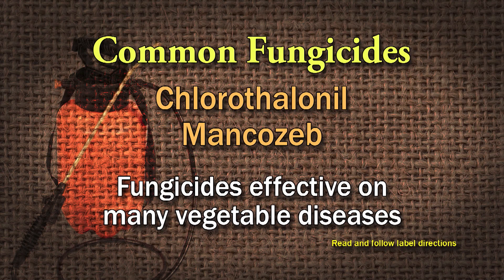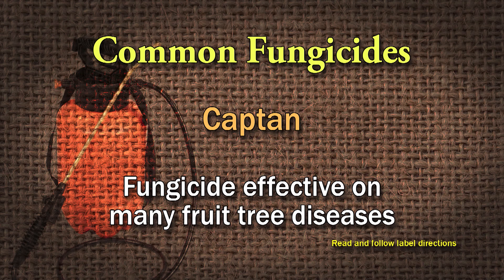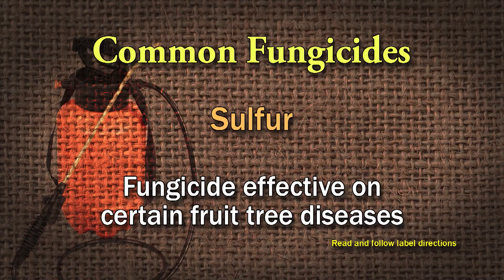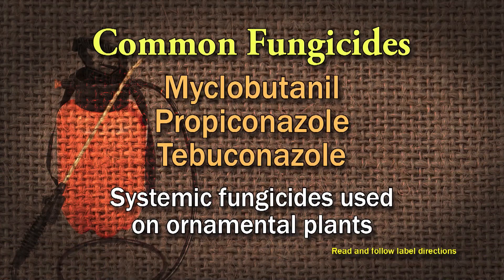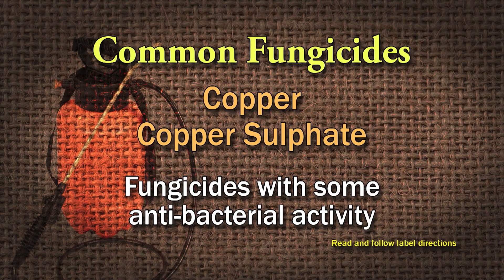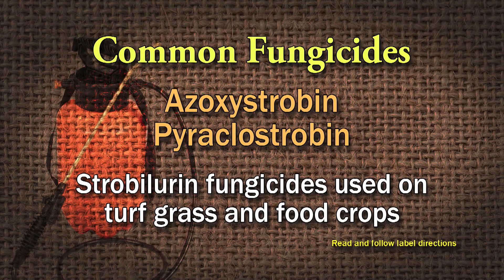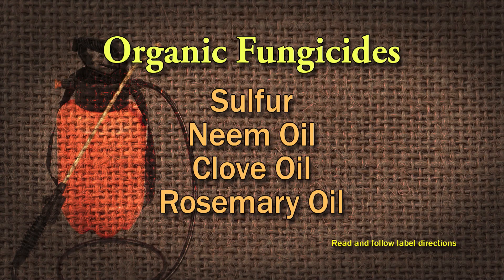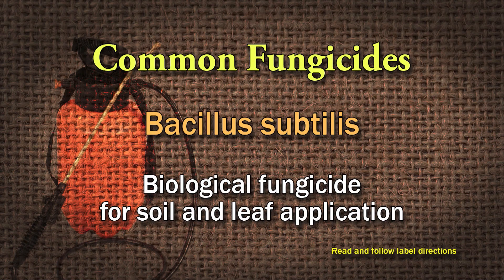Essential Fungicides for Vegetables, Fruits, and Ornamentals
Fungicides can play an essential role in plant health management both in food crops and ornamentals. Retired UT Extension Agent Mike Dennison explains the various types of garden fungicides, including old standbys like chlorothalonil, mancozeb, and captan; newer options like Myclobutanil, Propiconazole, Tebuconazole; and organic fungacides like sulfur and neem oil. He talks about their applications for vegetables, fruits, and ornamental plants. He also discusses the differences between systemic and contact fungicides, and how they work to prevent and control fungal diseases. He shares practical tips for application, including the importance of reading labels and managing resistance.

*Always read and follow label directions on any chemical you use in the garden.*

Neem Oil
Rosemary and Clove Oil